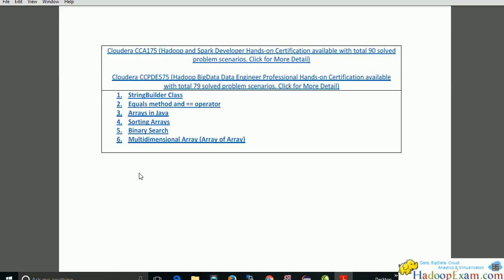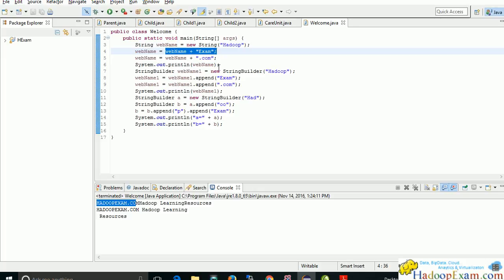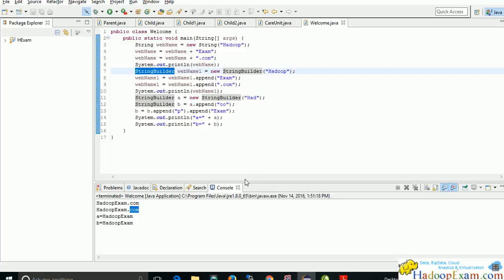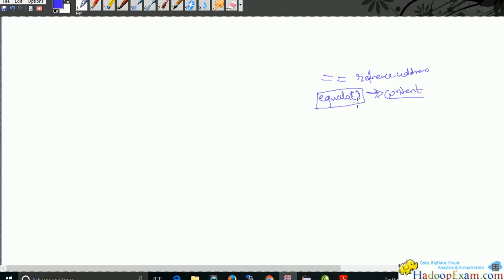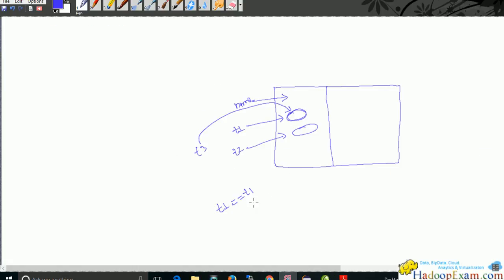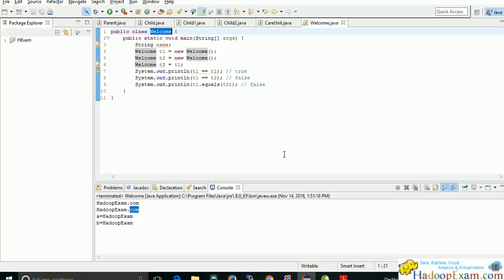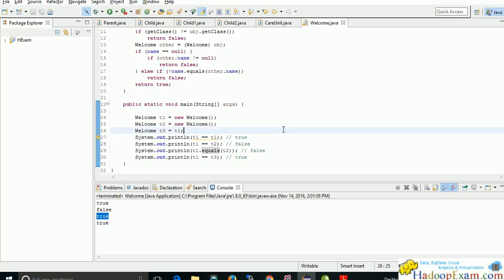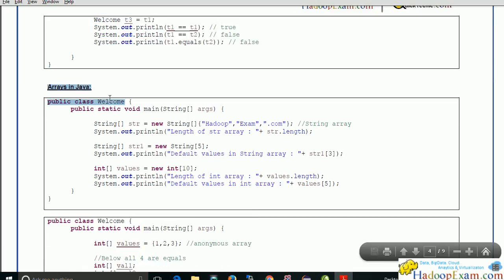Module 7A : Core Java 1z0-808 (HandsOn : Step By Step) : StringBuilder Class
1. StringBuilder Class
2. Equals method and == operator
3. Arrays in Java
4. Sorting Arrays
5. Binary Search
6. Multidimensional Array (Array of Array)